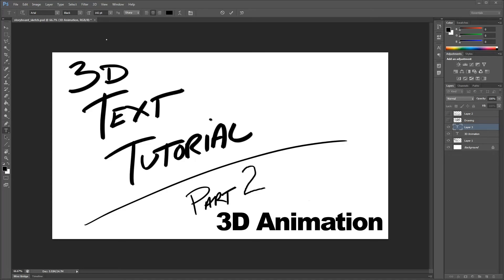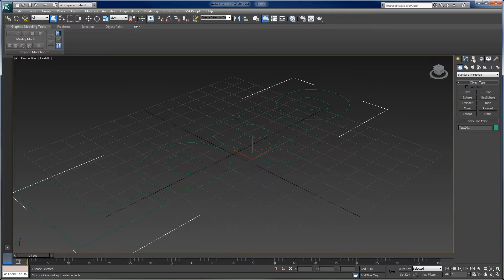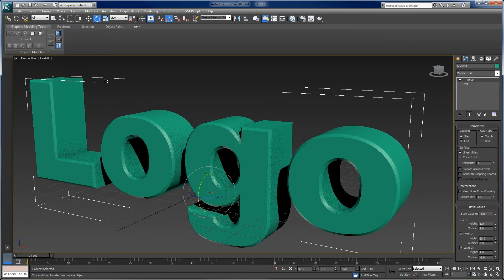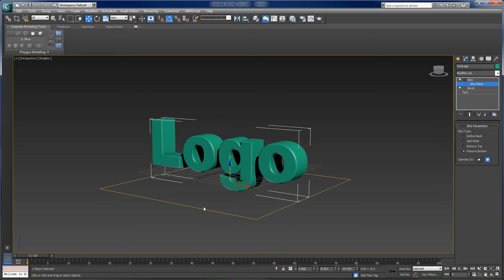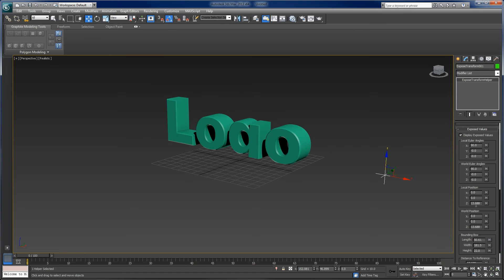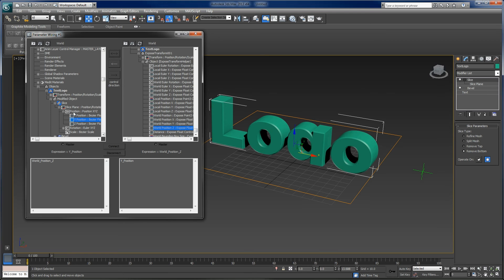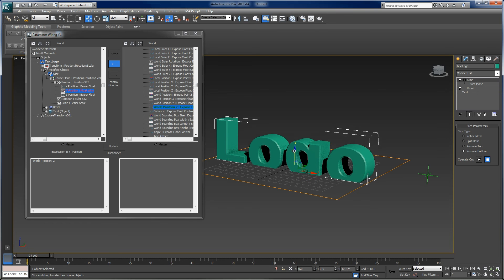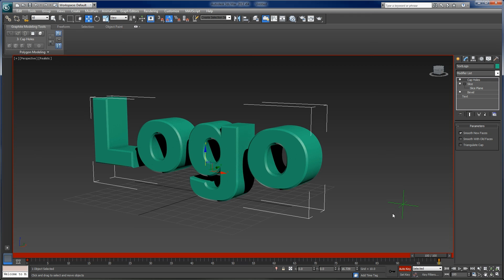3D Text Animation with 3ds max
This tutorial uses 3ds max 2013 to create and animate a 3D text logo. The text is created using the Bevel modifier instead of the Extrude modifier, and the Slice modifier is used to have the text appear from nowhere, eventually being driven by an ExposeTransform helper object and the Wire Parameters dialog. This basic tutorial should be a good introduction to some new functionality, especially for beginning animators.